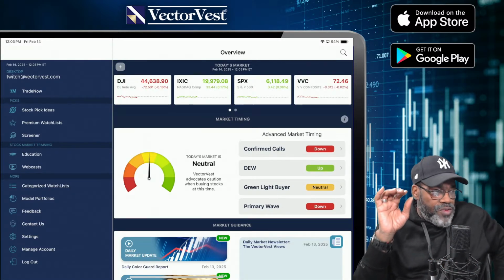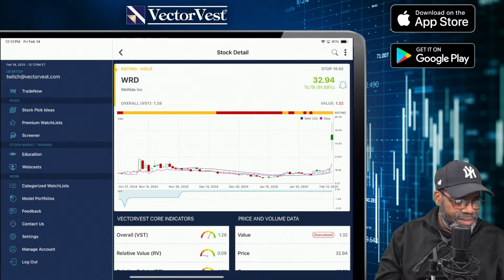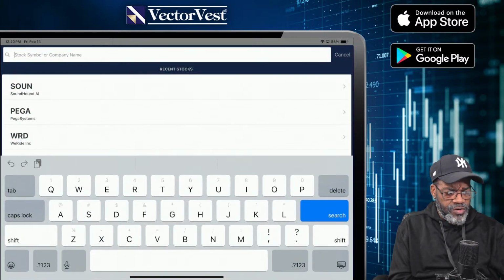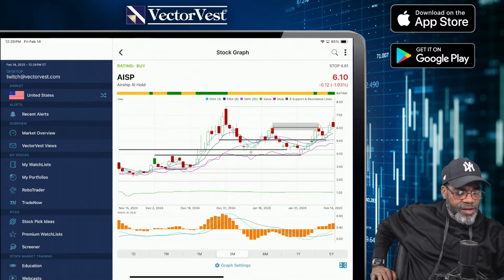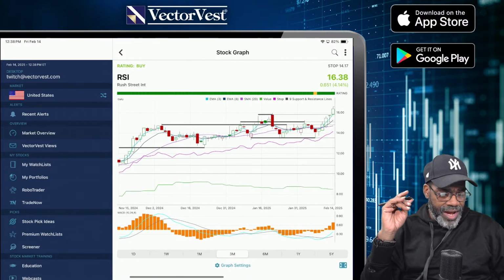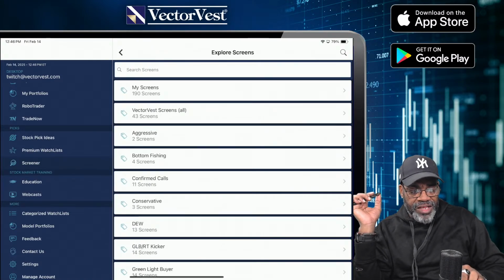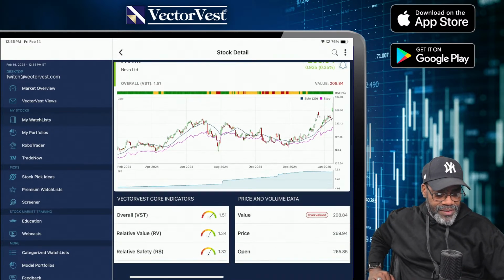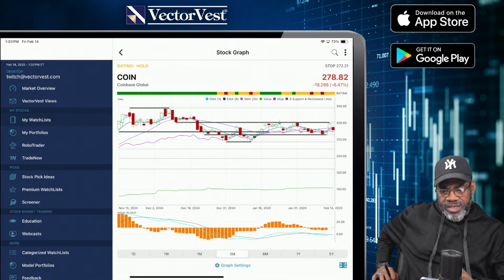🔴 [LIVE] Market Wild Ride before Long Weekend! - Live Mobile Stock Analysis | VectorVest Mobile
Need help with your stock market investments? Check out VectorVest's mobile app coaching, where our experts can help you make the most of your portfolio. Our mobile app coaching is available for both Android and iOS devices, so you can take advantage of our expertise wherever you are.

Whether you're a first-time investor or an experienced trader, VectorVest's mobile app coaching can help you achieve your financial goals.

Video Topics: vectorvest, financial education, stock market, market research, stock analysis, vectorvest mobile, stocks, trade ideas, investing, how to invest, swing trading, meet kevin, day trading live, live day trading, portfolio management, stocks to buy now, live trading, best stocks to buy now, top stocks to buy now, best stocks to buy, stocks to buy, mobile stock analysis, mobile stock market analysis, mobile app stock trading, best trading platform, stock trading, best stocks